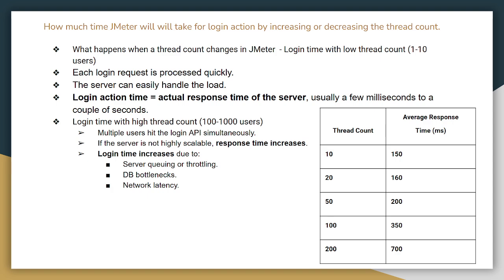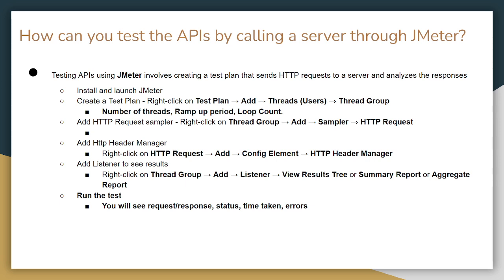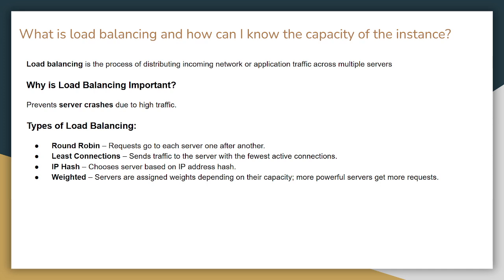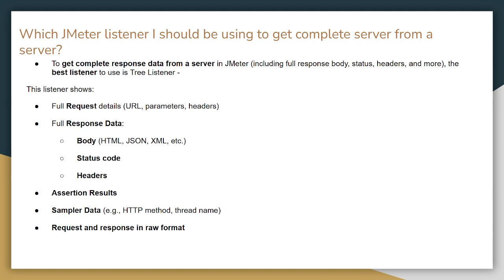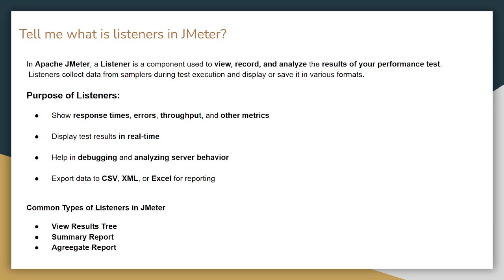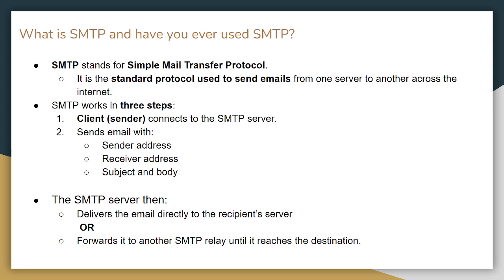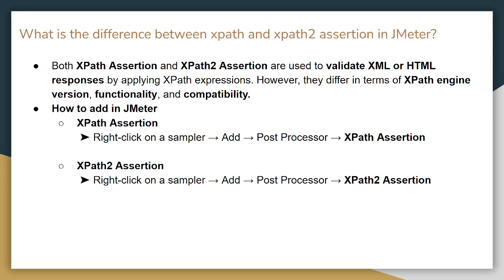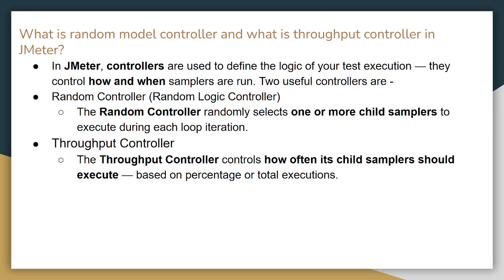SDET-QA --007 - Top Interview | Frequently Asked JMeter Questions